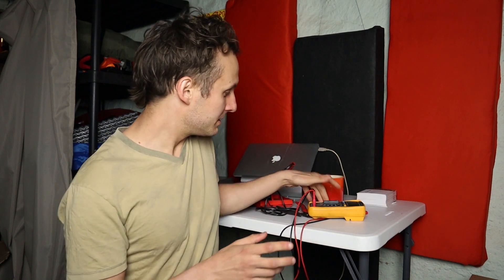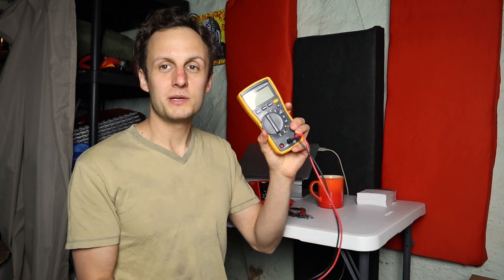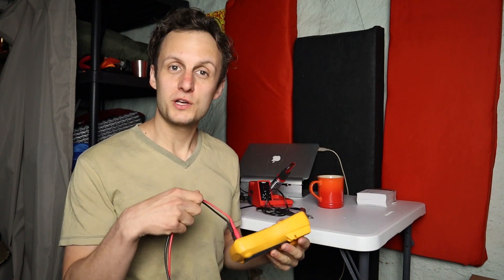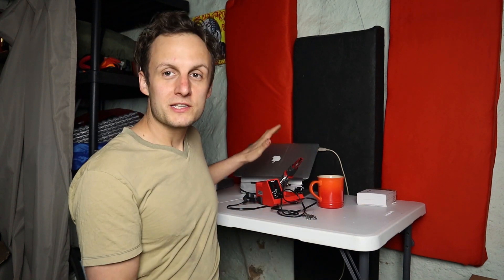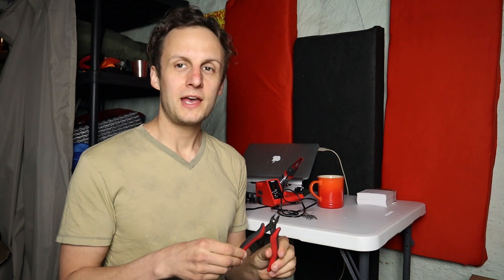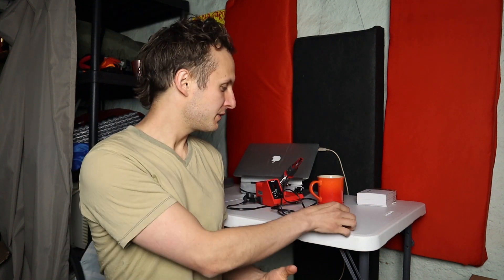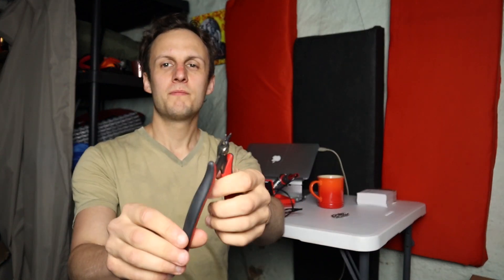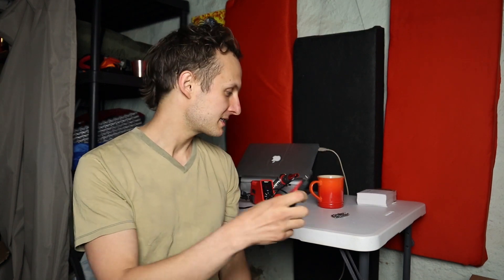Simple Quarantine Soldering Setup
For specific tool recommendations check out our "$50 Quick and Dirty Soldering Setup"